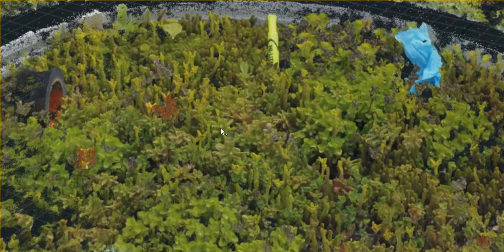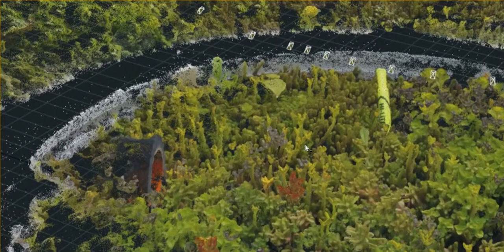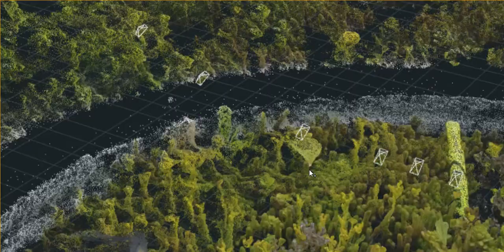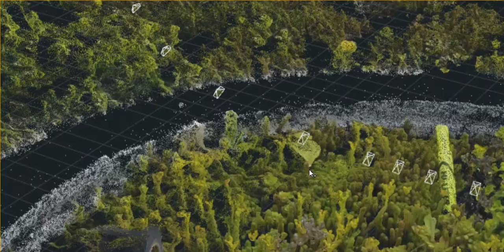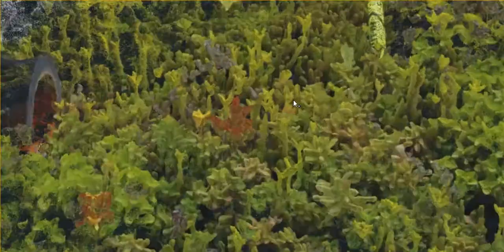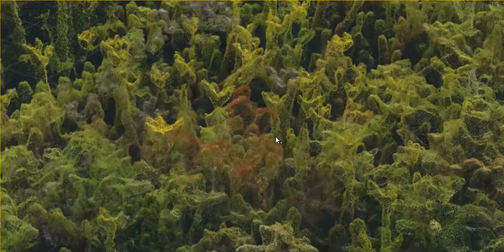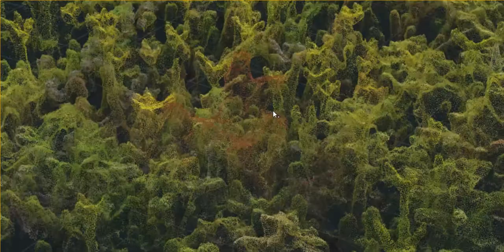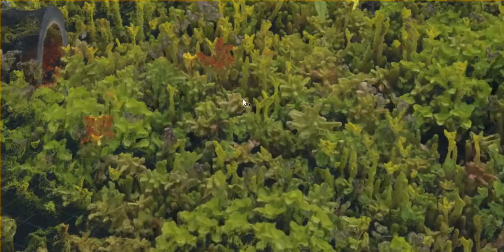Capturing Reality video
Results from a quick run using demo version and default settings for the greenroof GoPro thunderdome.